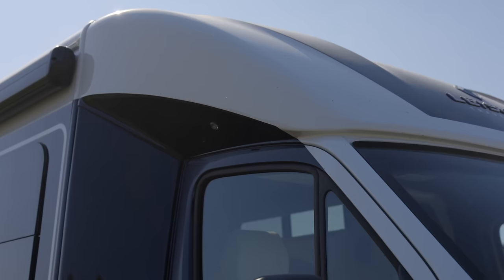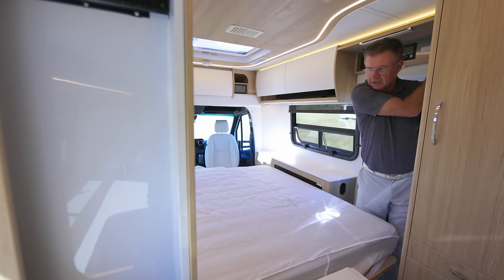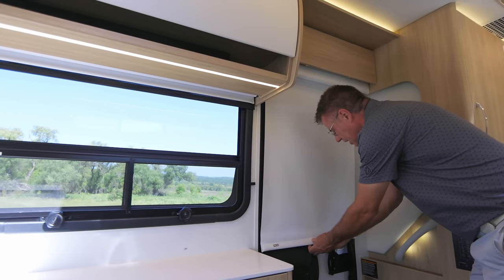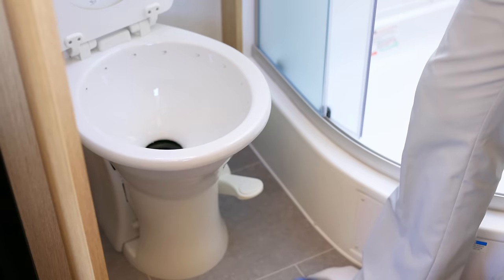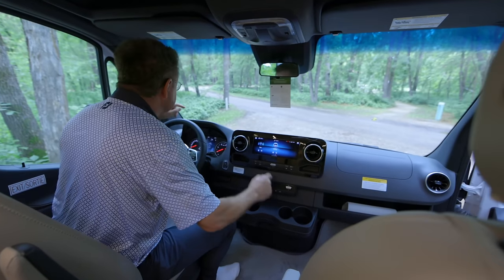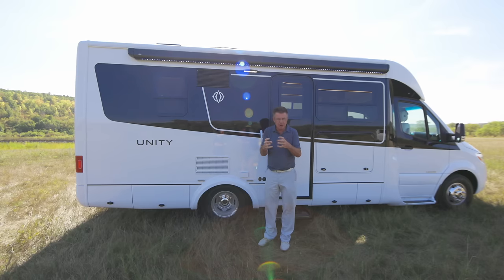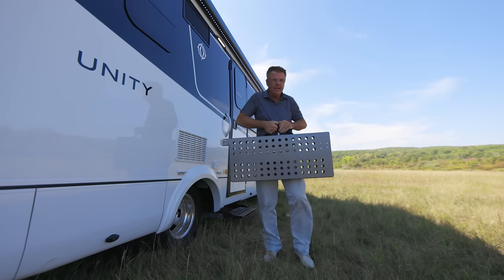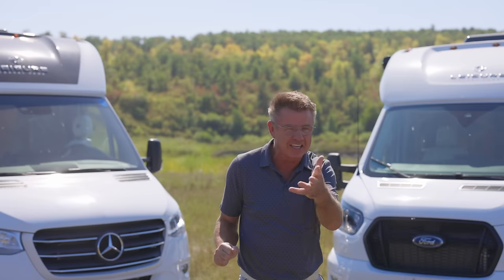2024 Unity Murphy Bed Lounge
The 2024 Unity Murphy Bed Lounge features the reimagined Leisure Lounge with reclining chairs, a nearly king-sized Murphy bed, pop up 40-inch TV, and large 3 piece bathroom. Configure one today

At the heart of the new model is the completely redesigned, patented Leisure Lounge system featuring upgraded dual reclining chairs, an updated dinette table system, and a large, panoramic window, drawing in an abundance of natural light in both day and night modes. The reclining chairs include power footrests that are now longer and offer better head support, providing comfort in every position. When night falls, fold the bed and sleep soundly or stare at the stars above on the luxurious, nearly king-size (65-inch x 74-inch) Murphy bed with built-in, adjustable headrests. Watch your favourite movie or show on the 40-inch TV and enjoy the high-quality sound from the standard sound bar and subwoofer. For those that can’t get enough of the outdoors, a new optional 40-inch outdoor TV with sound bar is available.

One Model. Multiple Chassis Options.

Ford or Mercedes. Gas or diesel. With the Murphy Bed Lounge coming to both the Unity and Wonder product lines, customers can choose their preferred chassis. The new model will bring desirable features such as a slide-out room and ducted air conditioning to the Wonder for the first time.